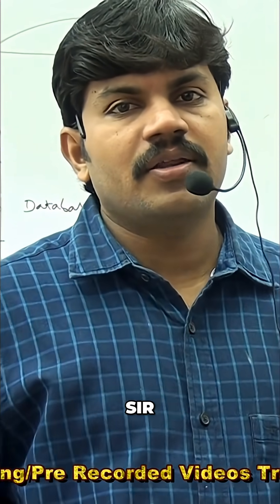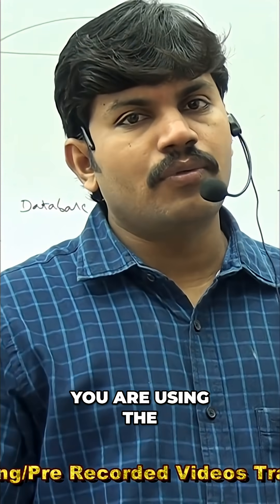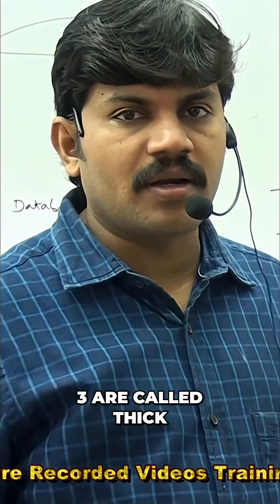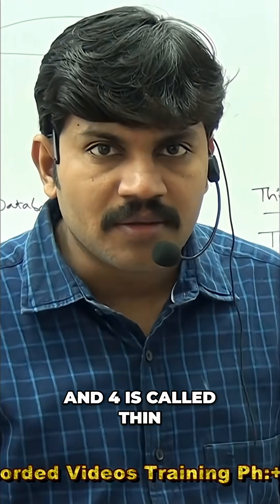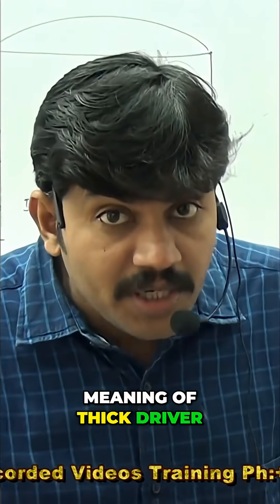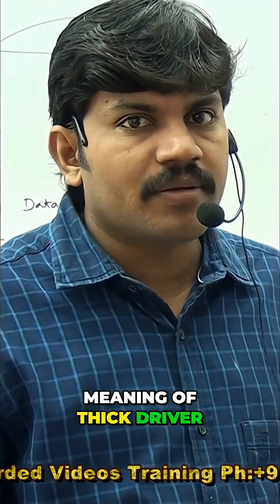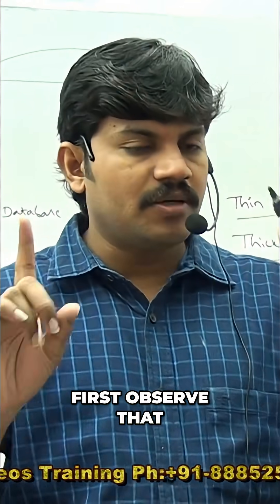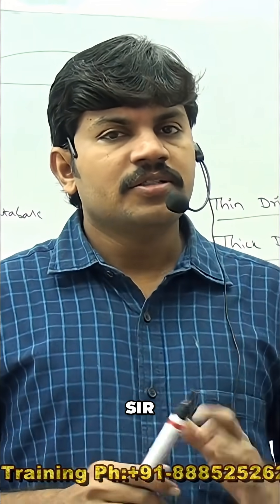JDBC Drivers Explained: Thin vs. Thick Drivers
What's the difference between thick and thin JDBC drivers? A thick driver needs extra components to connect to the database, while a thin driver connects directly. Type 4 drivers are thin!